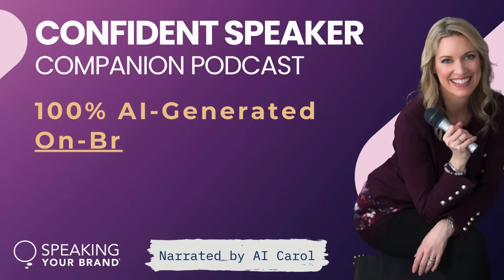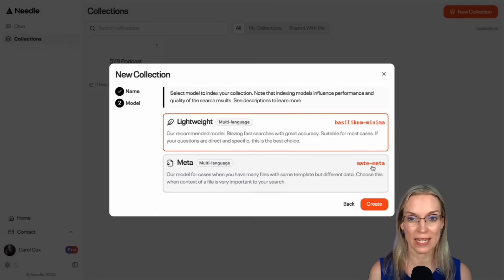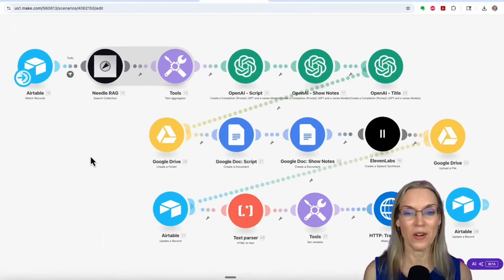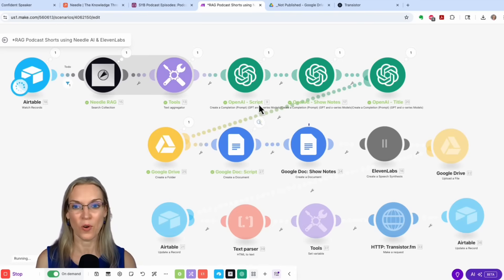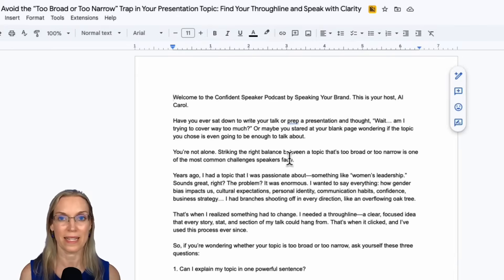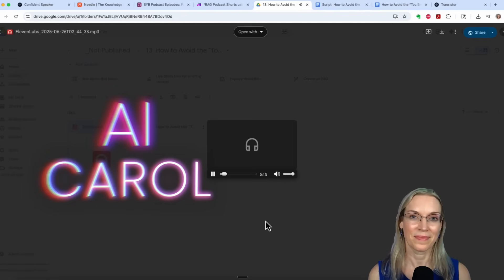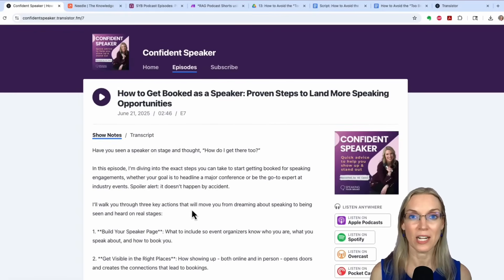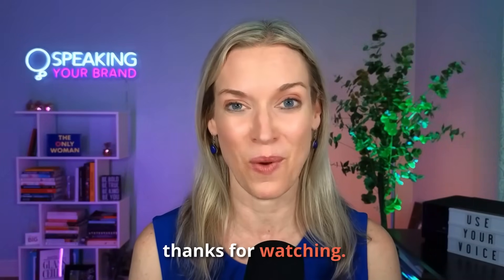My AI Automation to Create On-Brand Content In Just 4 Minutes vs. 4 Hours!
We’re told that AI can help us create content faster, but can it actually produce good content that’s on brand and drives results?

In this video, I share a live demo of the AI automation workflow I built using Needle-AI, Airtable, Make, OpenAI, and ElevenLabs to generate entire episodes for a companion podcast (script, show notes, title, audio… everything!) in under four minutes.

This isn't just about speed - it's about scaling authenticity. I walk you through exactly how I set up this automation, how it pulls from my prior Speaking Your Brand episodes using a RAG (retrieval-augmented generation) model, and how I ensure the final product still sounds like me.

👉 You'll see:

How the AI finds the best content based on the episode topic

The steps to generate the script, show notes, and audio

Why I’m transparent about using AI (yes, I even label it as “AI Carol!”)

A demo of the episode creation in real time

Whether you're a podcaster, YouTuber, or content creator, this is a game changer for building your brand while saving serious time.

📍Want to learn how to do this for your own content? for more.

⏱️ Chapters
00:00 – Why I Created an AI-Generated Podcast
00:37 – What Is a RAG and How I Use Needle-AI
01:34 – Setting Up Questions in Airtable + Overview of Make.com
02:12 – Live Demo: Watch the AI Workflow in Action
02:55 – Reviewing the AI-Generated Episode Assets
03:27 – SEO Title Creation with OpenAI
03:56 – Sample Clip from AI Carol
04:31 – Transparency About AI Use
04:54 – Familiarity + Novelty: The Power of AI with Your Voice
05:25 – What’s Next: More Case Studies and Tutorials Coming